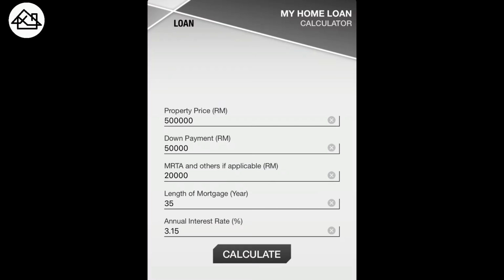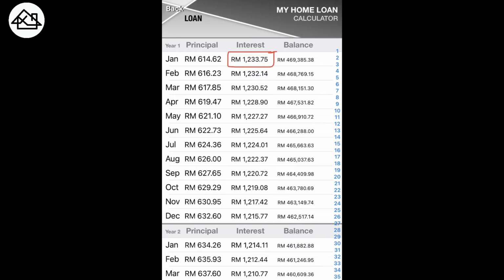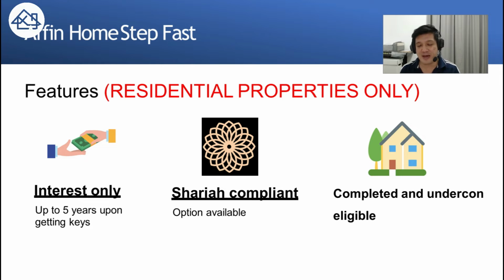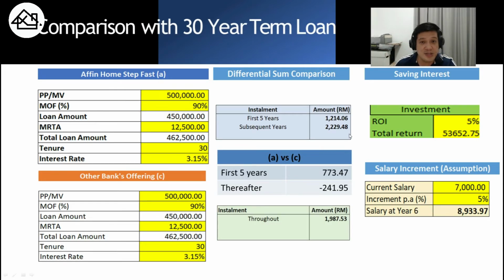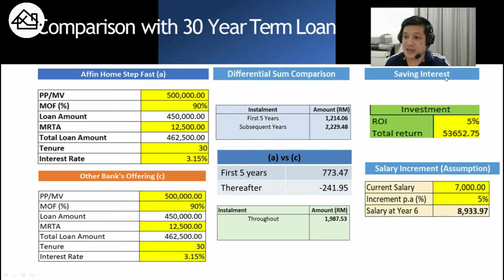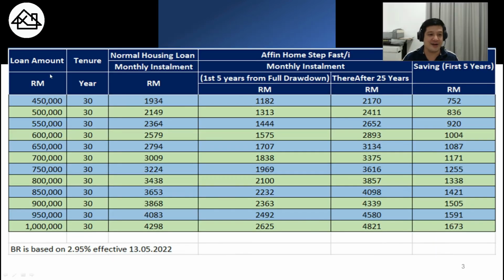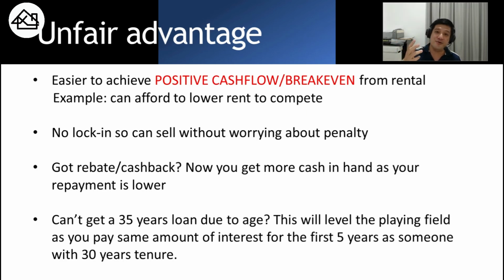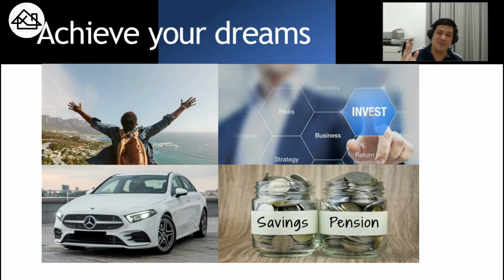PSVS #72: Interest only loan explained; what, who, how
In this video, I share about interest-only loan specifically interest-only mortgages. What is this product? Who's the target market? How it compares to Maybank Houz Keys?

0:00 – What is interest only loan?
0:48 – Example
2:01 – Who is it for?
2:34 – Is it the same as Maybank Houz Keys?
3:46 – Introducing interest only mortgage from Affin Bank: Affin Home Step Fast

If you're looking for home loans, real estate, insurance/takaful, or personal loan, click the link below;